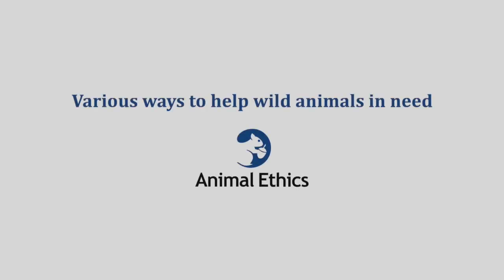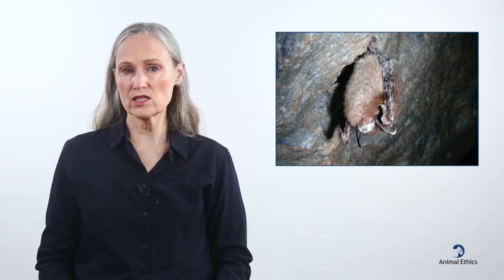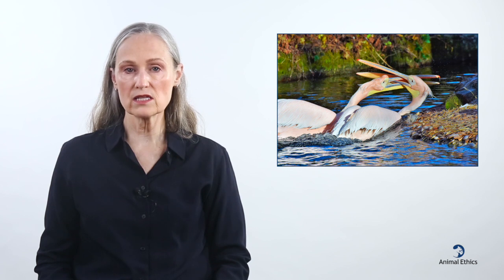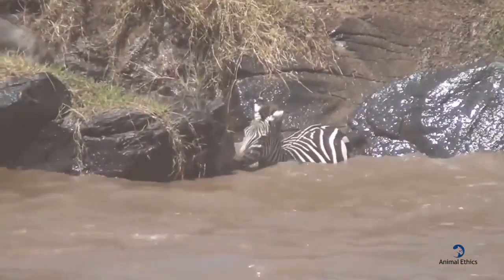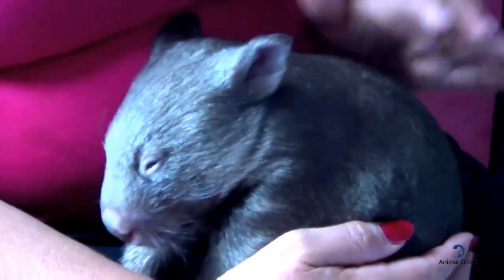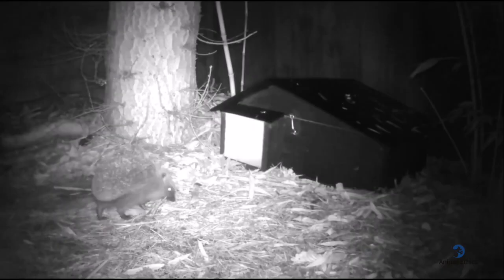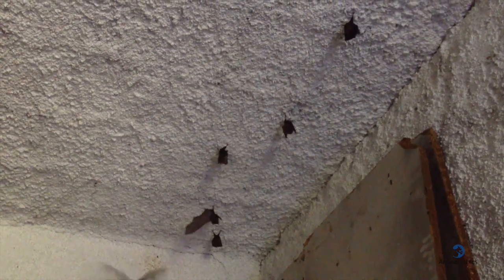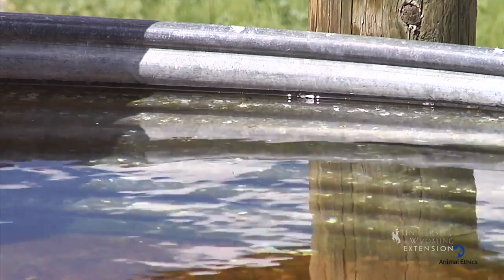Various ways to help wild animals in need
This next video discusses various other ways in which we can help animals who live in the wild. These include healing sick, injured, or orphaned animals, building shelters, and helping hungry or thirsty animals. Just like humans, nonhuman animals can also benefit from medical aid when they are sick or injured. Some may also benefit from shelters to keep them safe from the weather and predators. Animals are often hungry or thirsty, and providing food or water to them can be a good way of helping them in the right circumstances. Finally, orphaned animals are especially in need of help because they are unable to care for themselves.

If you're interested in learning more about the subject, we have many articles on our website on the topics covered in the course.

Attribution:

Photos:

· Kit Fox-Kern City female-mange_7-035-Rudd. California Department of Fish and Wildlife.

· A chytrid-killed frog. Forrest Brem - From Riders of a Modern-Day Ark.

· Tote Taube liegt im Winter auf Boden neben kleiner Scheefläche. Marco Verch.

Videos:

· Graphic Language!! "The Vet Test" Wild @ Heart Rescue with the Real Raw version. James CritterDr Askew DVM.

· Checking Oregon bat caves for white-nose syndrome. Bureau of Land Management Oregon and Washington.

· River of Life, River of Death - Wildebeests and Zebras Cross the Mara River. Animal & Habitats.

· Feeding time for orphaned elephant, Raekie. Hoedspruit Endangered Species Centre.

· CUTE AUSTRALIAN ORPHAN BABY WOMBAT I FEEDING & PLAYING. mobilejourno.

· Wild Mountain Gorillas Lives And Loves In Nature. Tyrus Cobb.

· Baby Turtles Digging Out of Their Nest. Tyler Karaszewski.

· How to make a WILDLIFE GARDEN! The FOUR things you MUST INCLUDE! A Shot Of Wildlife.

· Wildlife Escape Ramps. Exploring the Nature of Wyoming I UWyo Extension.